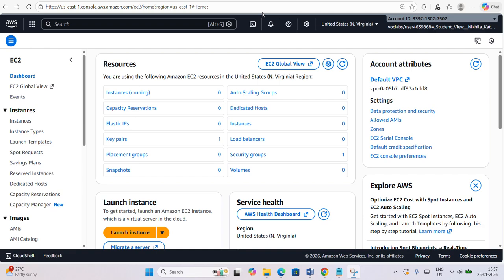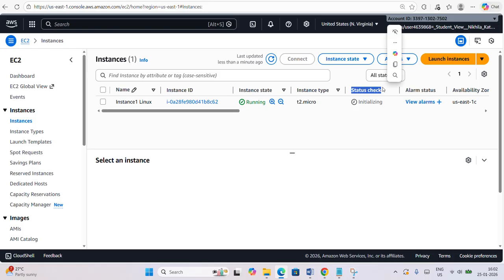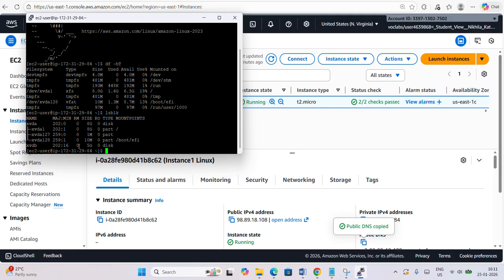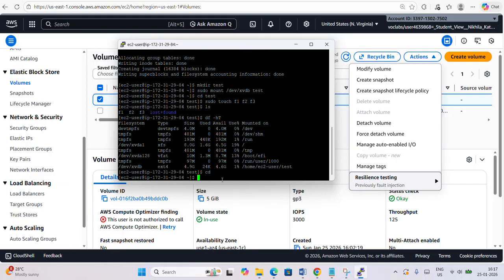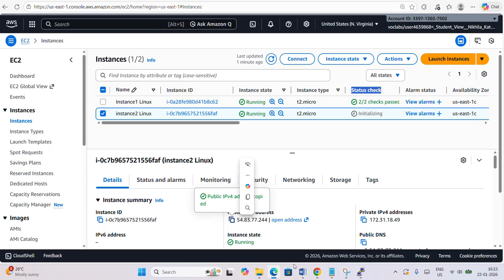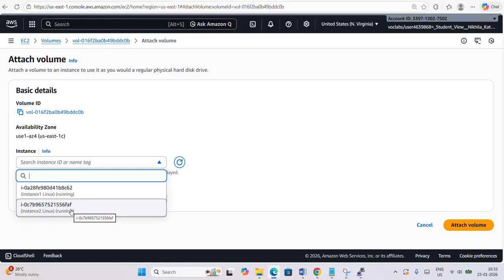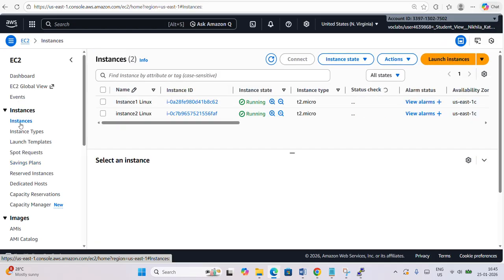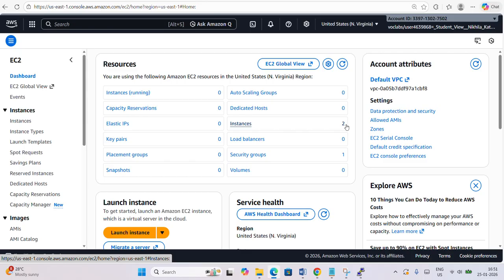EBS Linux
Creating LINUX Instance by adding Additional Volume (EBS) of 5GB
Create a data (directory with multiple files)
Detaching from 1st Instance
Launching 2nd Instance and attaching that 5 GB additional Volume
Then You can see the same data in your 2nd Instance